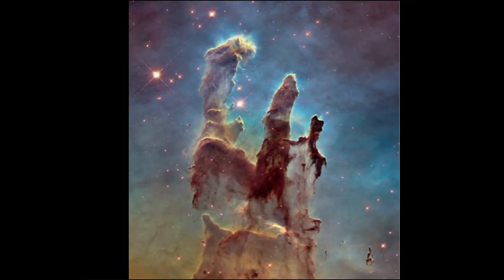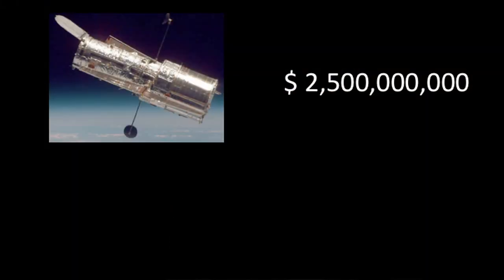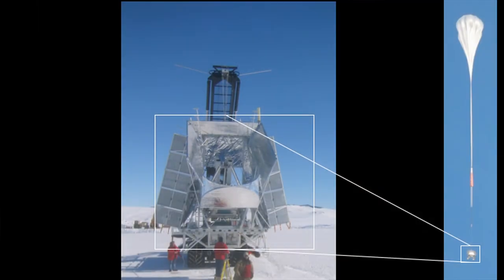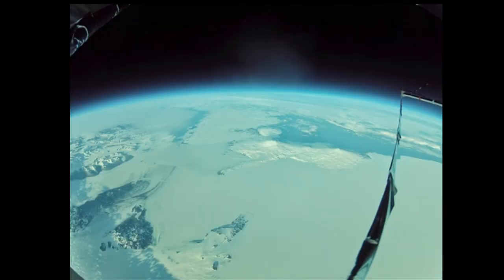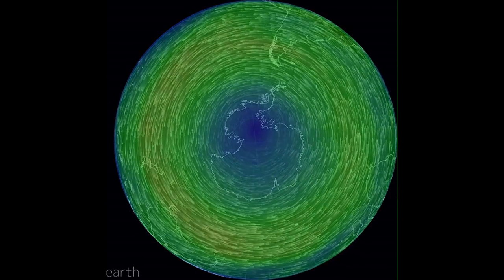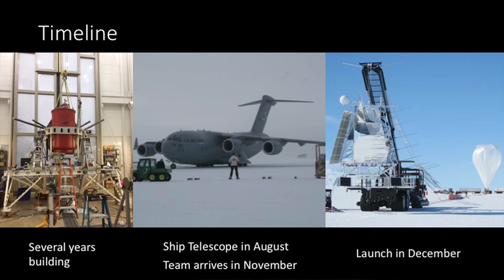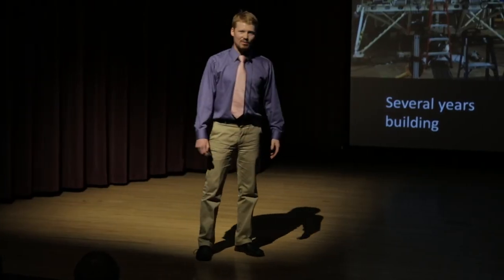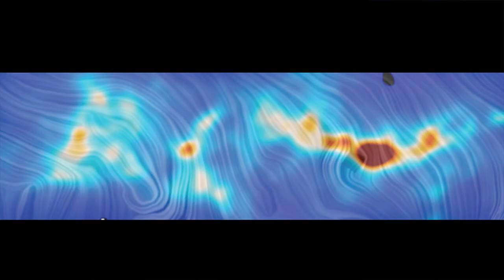Balloons Above Antarctica: The Coolest Place to Put a Telescope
Video Creators:
Speaker: Paul Williams, Northwestern University, Center for    Interdisciplinary Research and Exploration in Astrophysics (CIERA)
Videography and editing: Ready, Set, Go! at Northwestern University (Michelle Paulsen)

The video is of a public talk Paul Williams gave at as part of the Ready, Set, Go, a communications training program at Northwestern. More information at rsg.northwestern.edu